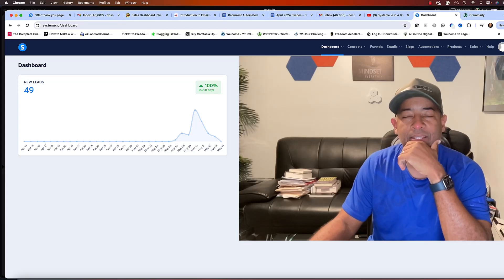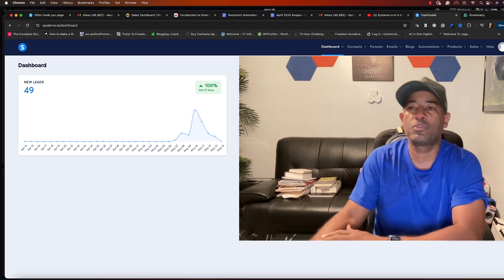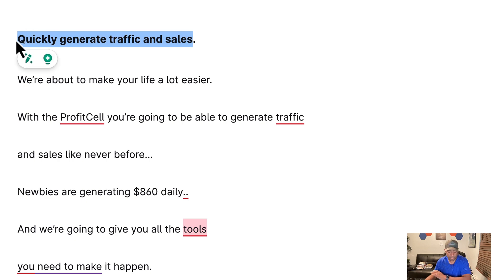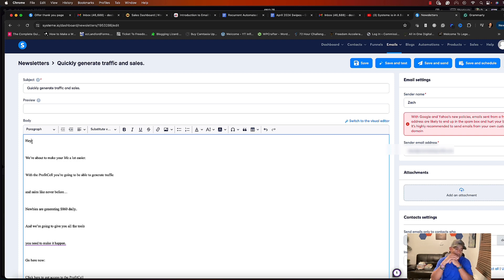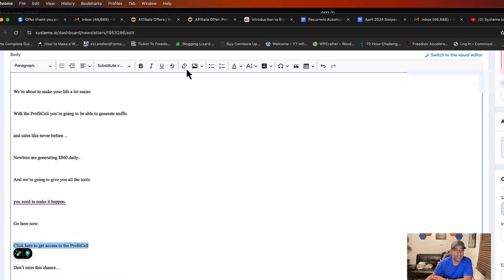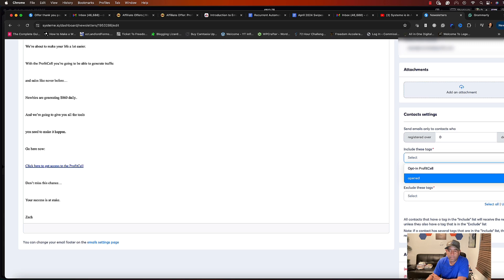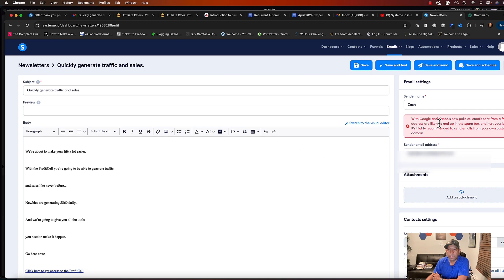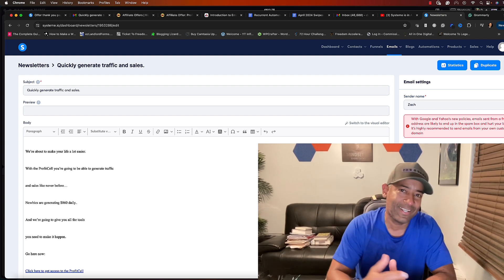How to Easily Create a Newsletter in Systeme.io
(Import by clicking link after you are logged in System.io)

Welcome to our comprehensive guide on creating a newsletter in Systeme.IO! 🌟

This video walks you through each step to ensure your email marketing campaigns succeed. Whether you're new to Systeme.IO or looking to refine your skills, this tutorial covers it all.

In this video, you'll learn how to:

Navigate to the "Emails" and "Newsletters" sections.

Could you set up your email details, including subject and sender information?

Choose between the Classic and Visual editors for designing your newsletter.

Please make sure to personalize your content with tags and manage recipient criteria.

Test, save, and schedule your newsletter for optimal engagement.

By the end of this tutorial, you'll be able to create and schedule beautiful newsletters that captivate your audience and drive results.